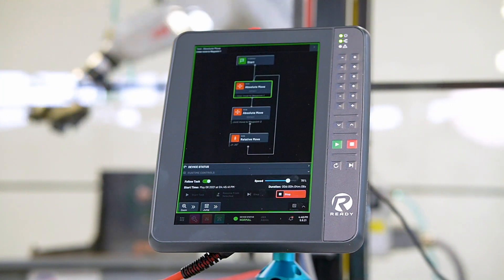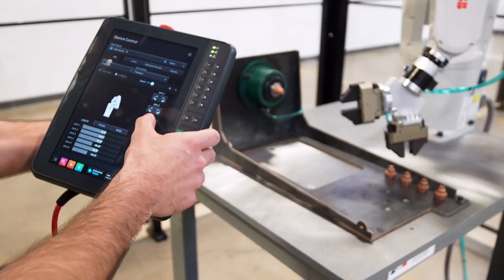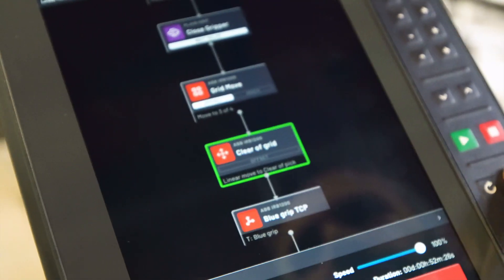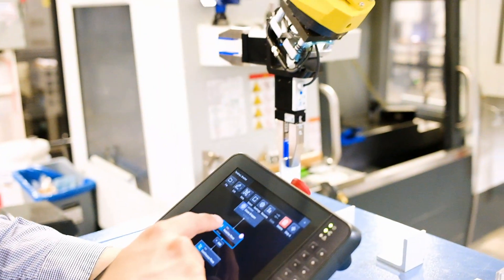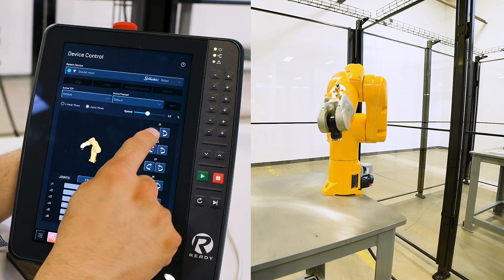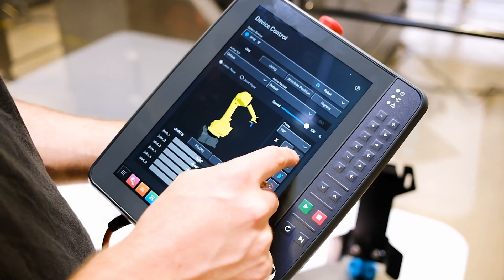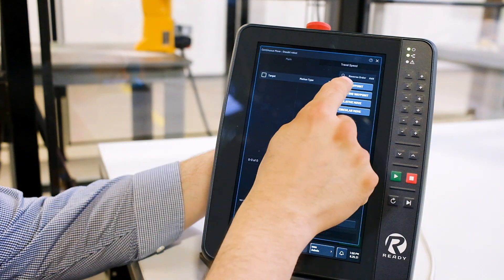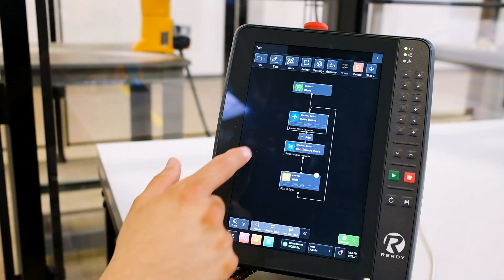What's New in Forge/OS 5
Forge/OS 5 is here, and more powerful than ever. We’ve built an industrial operating system for robots and automation. Learn about all of the new features in our latest video.

Learn more about Forge/OS 5:
The open, intuitive, No Code robot programming platform that enables anyone to program automation. Forge/OS is a platform for controlling robots from all the top brands, and the other components needed to automate.

Learn more about No Code programming:
Download our whitepaper to learn more about No Code programming and how it is democratizing automation.

READY Robotics:
Learn how we’re unlocking manufacturing productivity by enabling anyone on the manufacturing floor to easily program robots and automation - across brands.